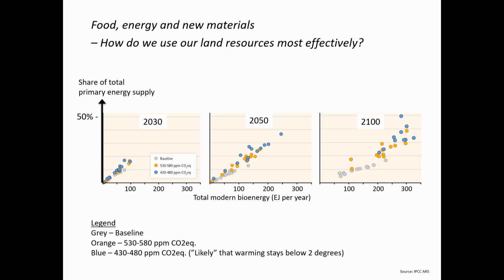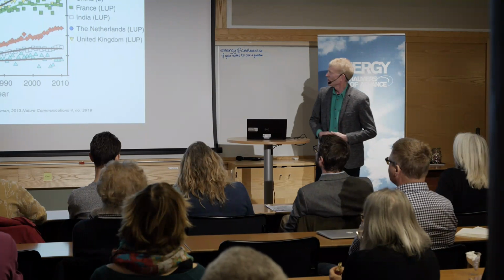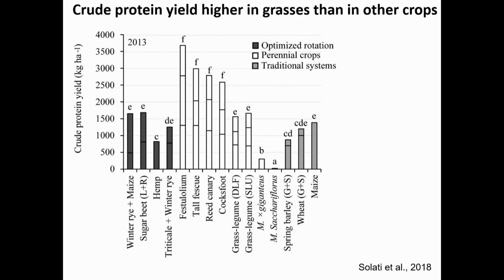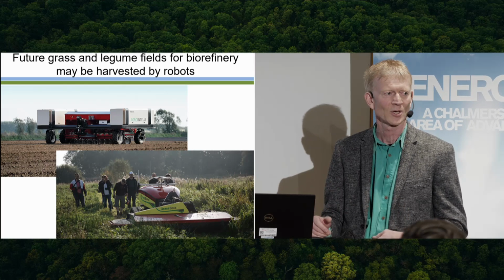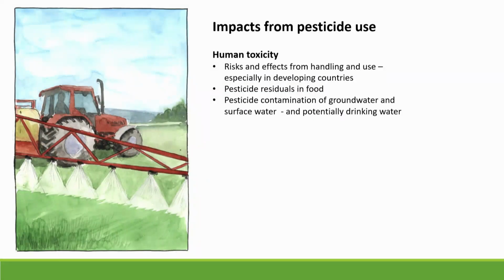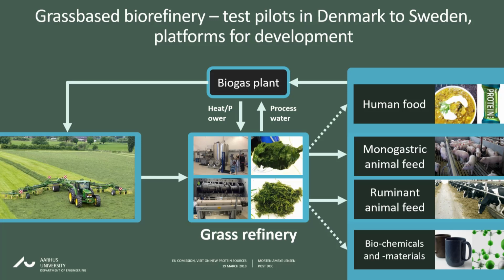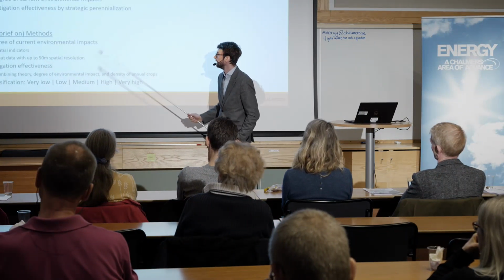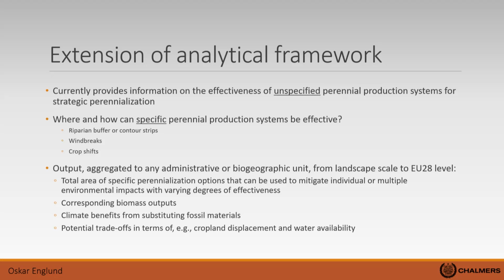Food, energy, new materials – How do we use our land resources most effectively?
The demand for land and biomass is expected to increase, as a growing and wealthier global population requires more food, paper, textiles, etc. Additional biomass demand arises as policies, regulations and strategies are aligned with visions about a biobased circular economy, which have been formulated in response to concerns about resource scarcity and a multitude of negative impacts associated with the use of fossil fuels and other non-renewable resources. Not the least, ambitions to limit global warming is potentially a major driver of biomass demand growth.

With: Uffe Jørgensen, Head of Aarhus University, Centre for Circular Bioeconomy, Senior Scientist Dept. of Agroecology, Denmark.

Christel Cederberg, Professor at Division of Physical Resource Theory, Chalmers.

Oskar Englund, Postdoc at Division of Physical Resource Theory, Chalmers, and the Mid Sweden University, Östersund.

Moderator: Göran Berndes. Professor at Division of Physical Resource Theory, Chalmers.